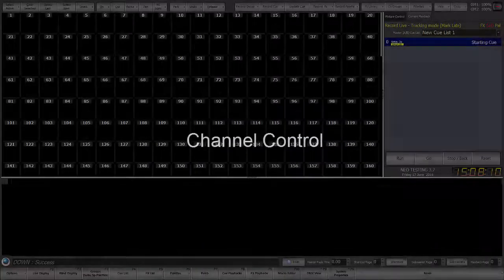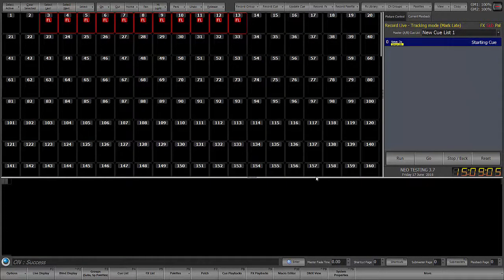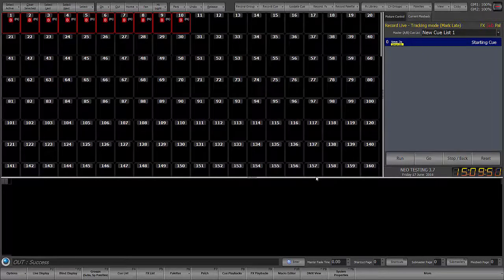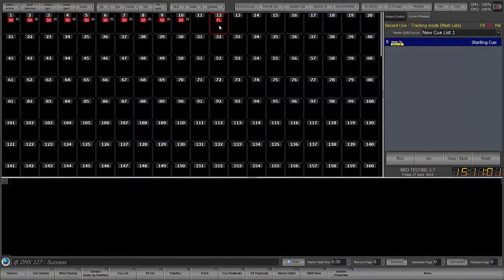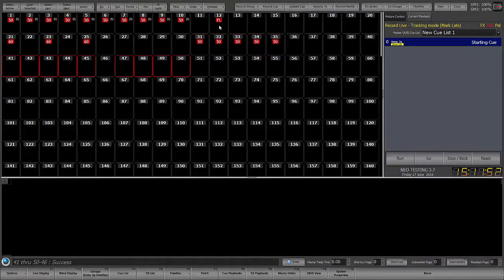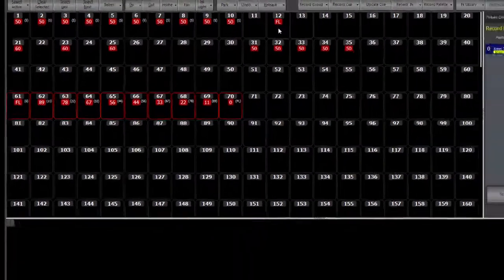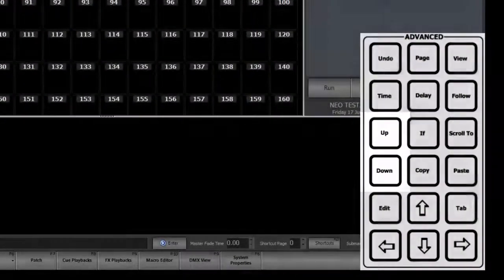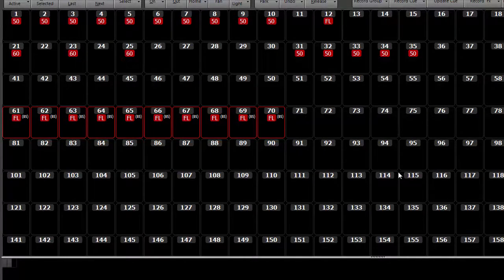Strand Neo 3.8 - Channel Control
This Strand Neo tutorial covers Channel Control.